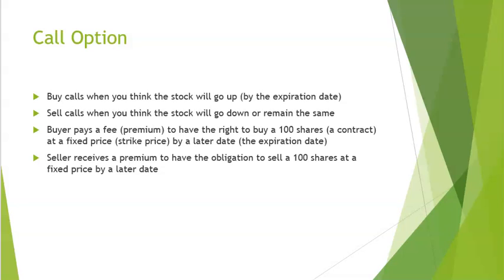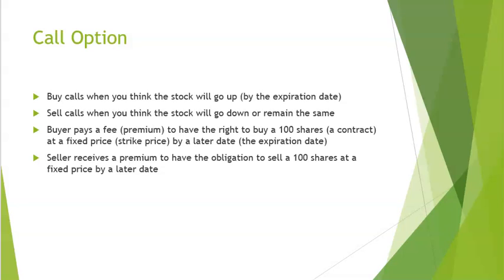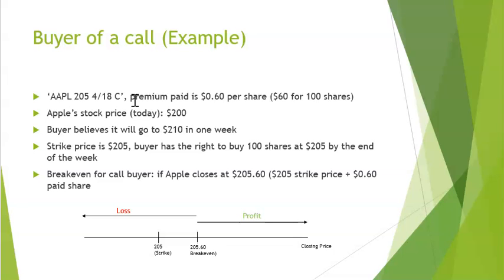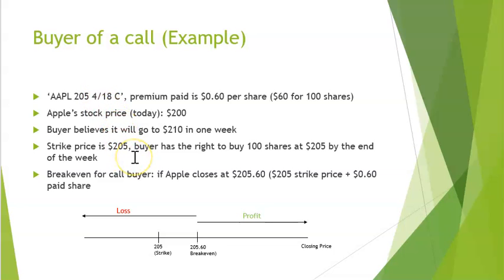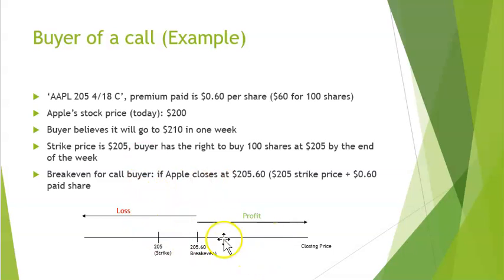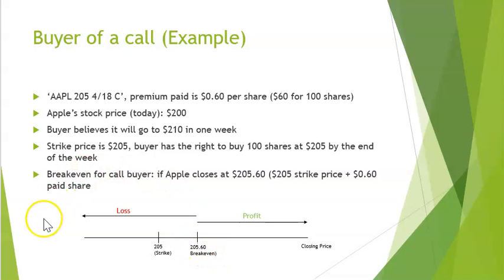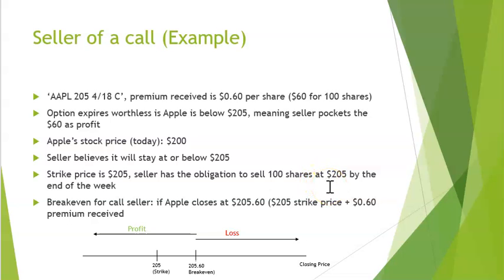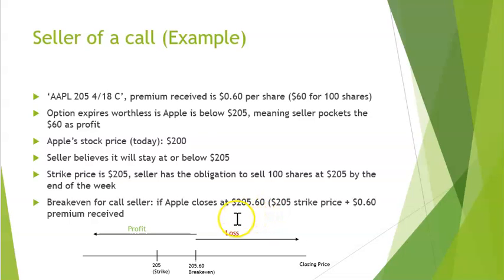Buying and Selling Call Options Explained with Examples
This tutorial walks you through the concept of buying and selling call options and illustrates the concept with easy to understand examples.